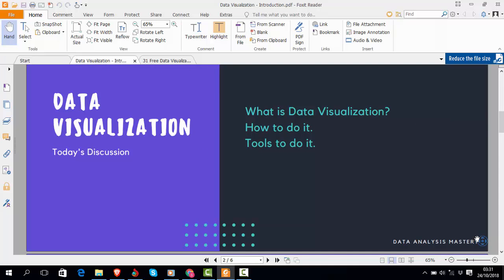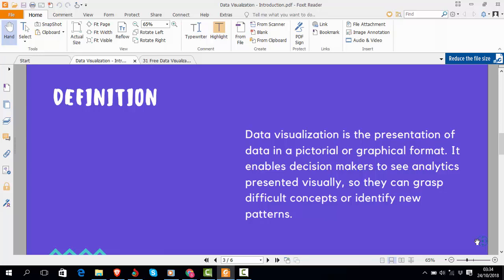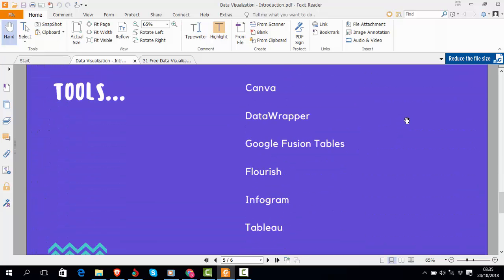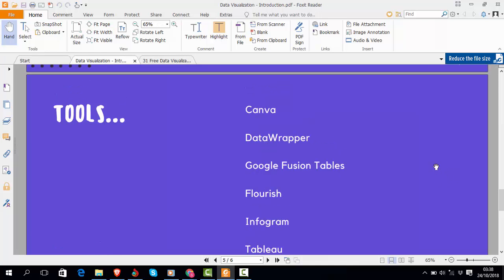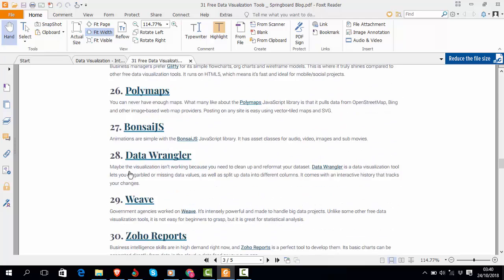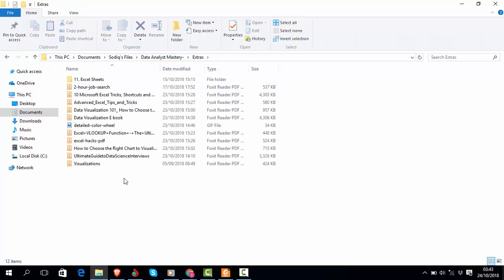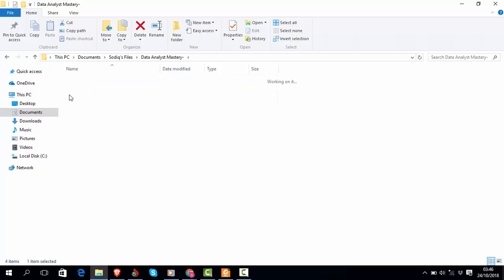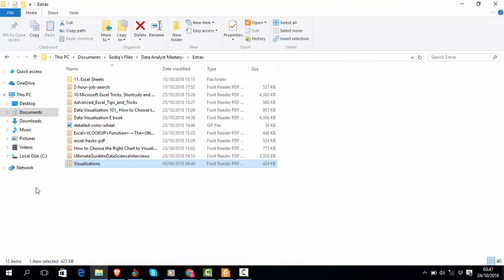Introduction to Data Visualization - Data Analysis Mastery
This video introduces the basics of data visualization. It details the definition, how to-s and the tools used to visualize data.